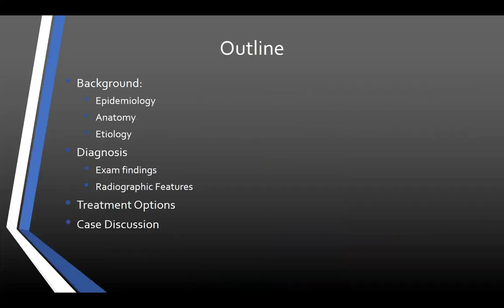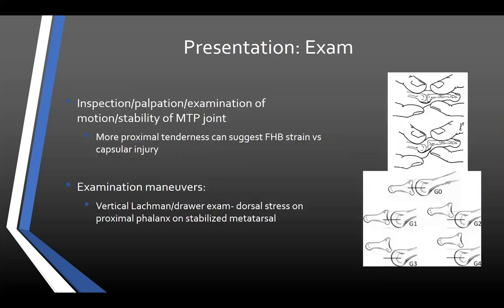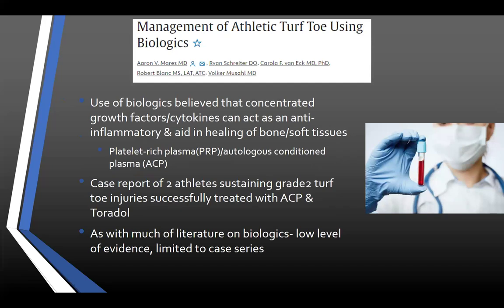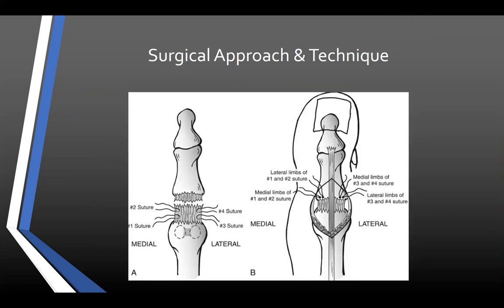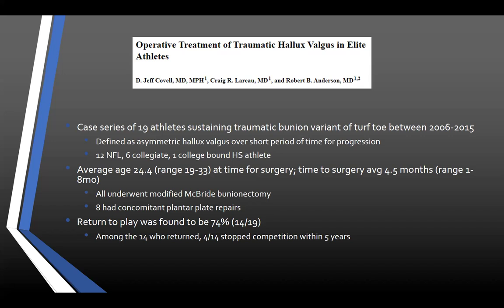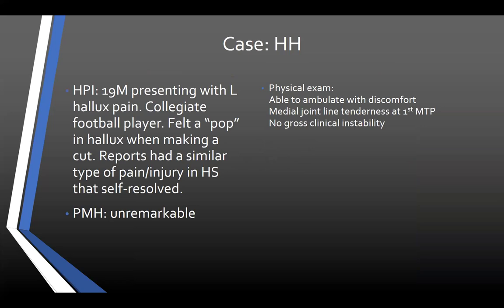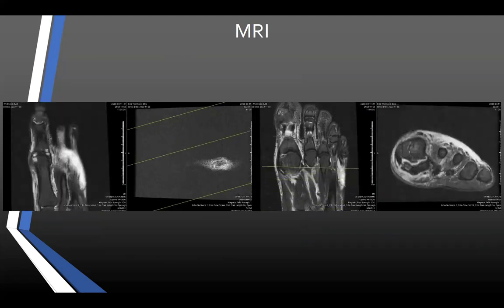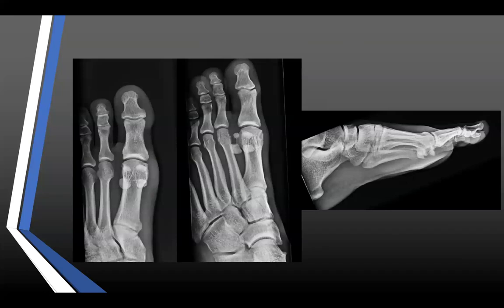Hanbin Wang, MD Turf Toe Discussion of Management and Outcome